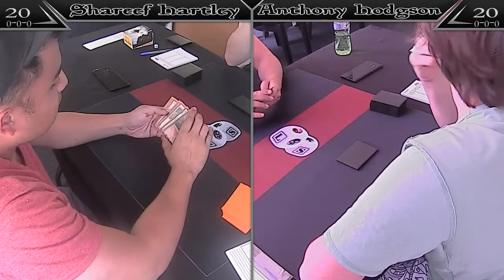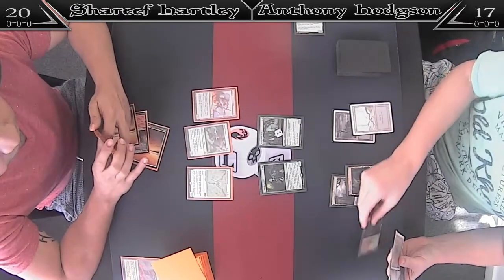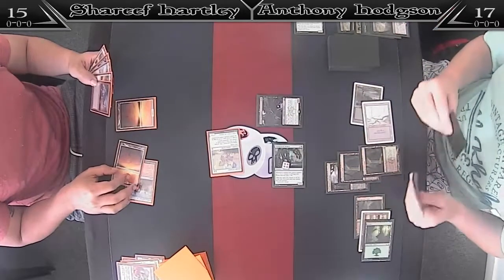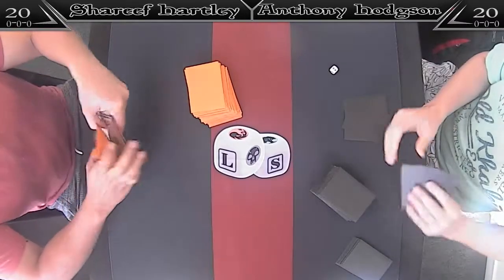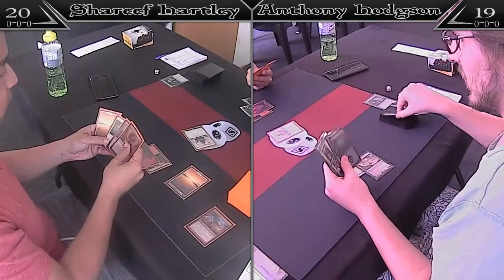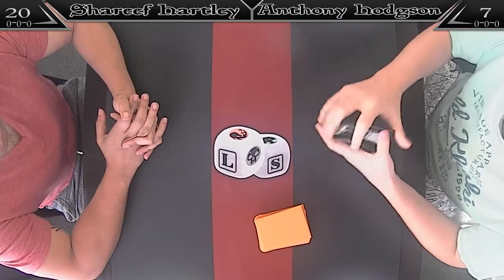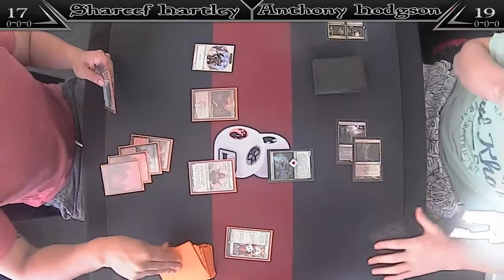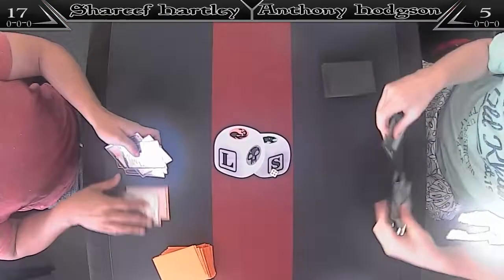Round 1: Shareef Hartley (Boros Aggro) vs Anthony Hodgson (GB Midrange)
LS Standard Constructed Final - Round 1
Shareef Hartley (Boros Aggro) vs Anthony Hodgson (GB Midrange)